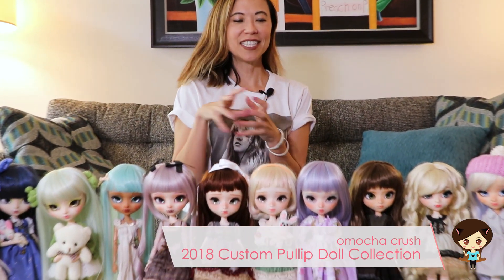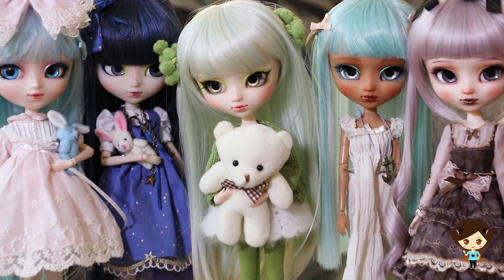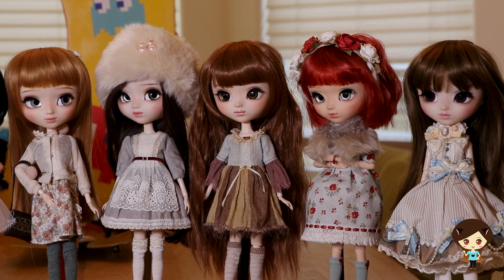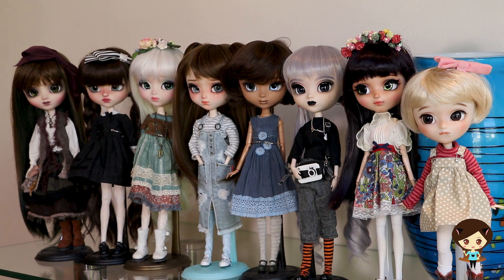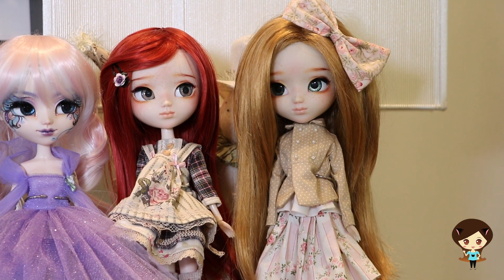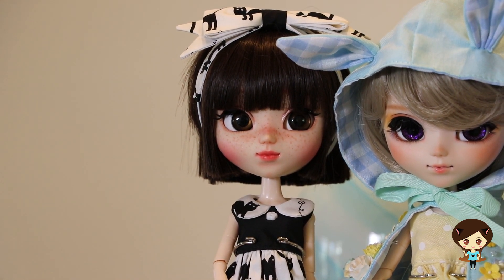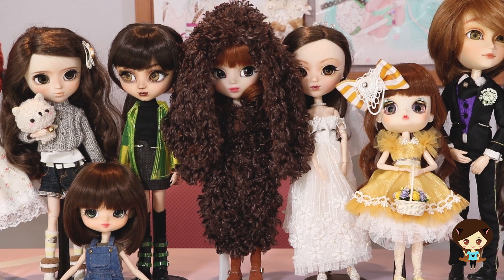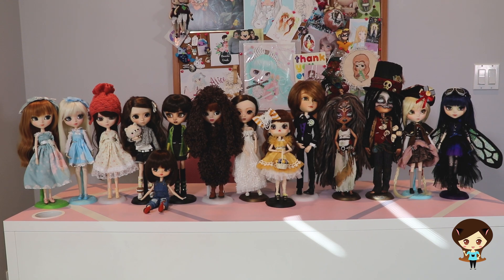2018 Custom Pullip Doll Collection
It's on, y'all! I finally managed to get my custom collection out of the doll room for a closer look. There are certainly more than a few that weren't camera ready, but I hope you enjoy!!

This video is dedicated to Bruno. Check out his Insta!